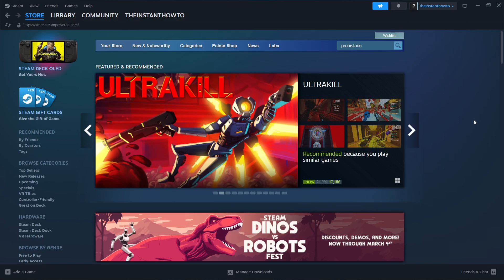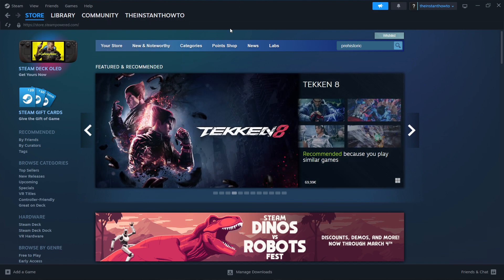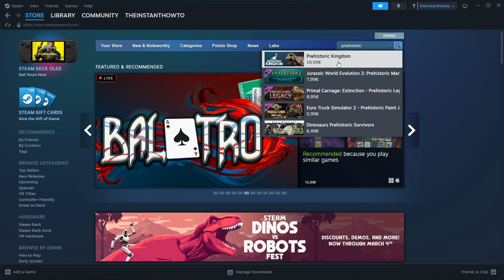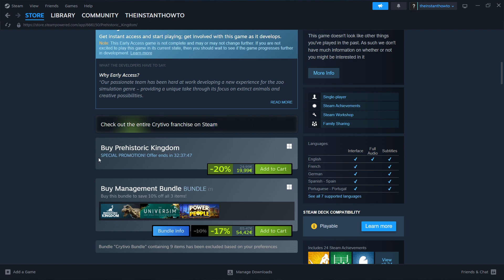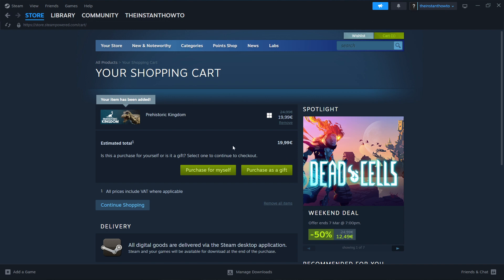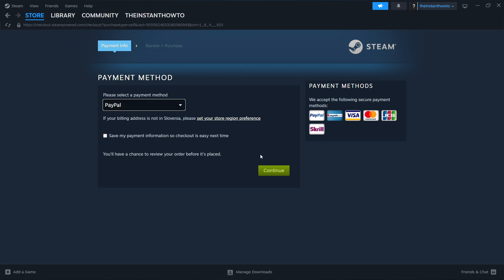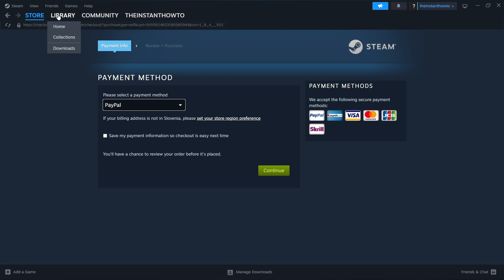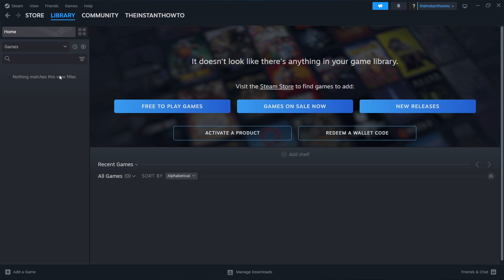How To DOWNLOAD Prehistoric Kingdom On PC/Laptop (2026)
In this video, I will show you how to download Prehistoric Kingdom on PC/Laptop in 2026. This is a quick and easy tutorial on downloading Prehistoric Kingdom to your computer from Steam.

In case you've been wondering how to download and install Prehistoric Kingdom, this is the video for you!